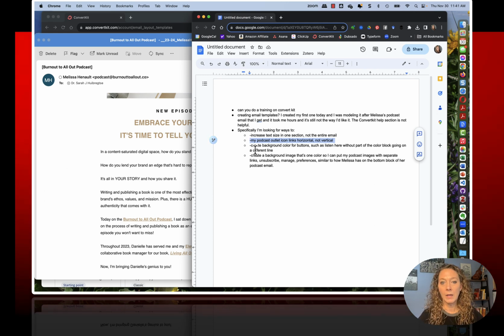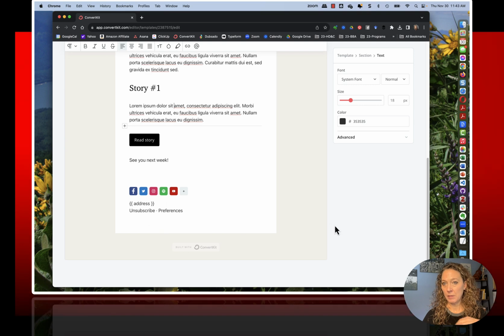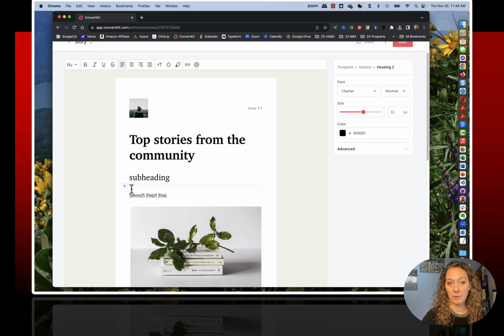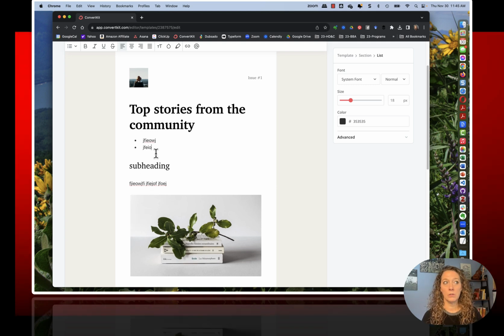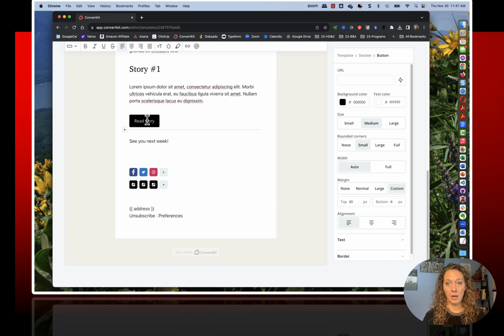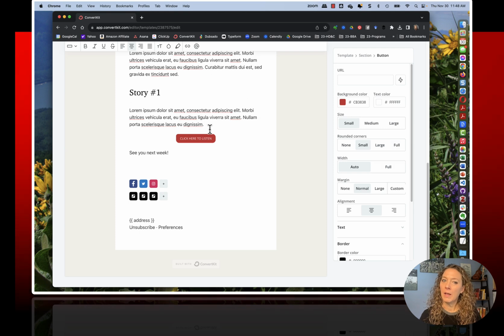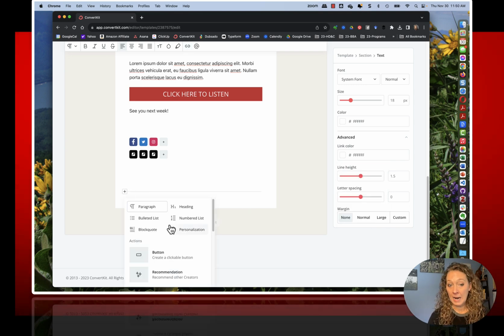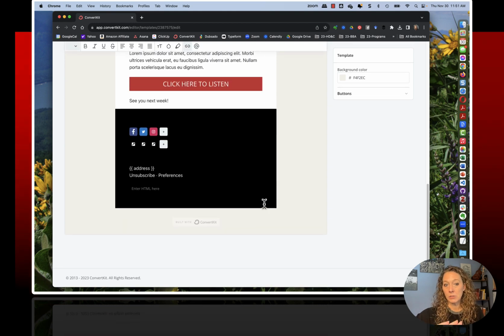ConvertKit 00 - Q&A - Email Template Formatting Questions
Response to the following questions in regards to ConvertKit's Email Template features:

-- increase text size in one section, not the entire email
-- my podcast outlet icon links horizontal, not vertical
-- create background color for buttons, such as listen here without part of the color block going on a different line
-- create a background image that’s one color so I can put my podcast images with separate links, unsubscribe, manage, preferences

Ready to elevate your email marketing with ConvertKit? Get started today using my exclusive referral